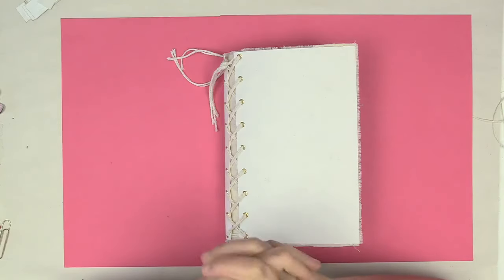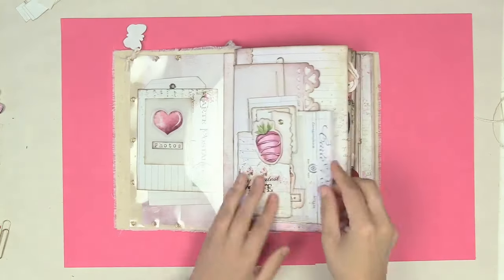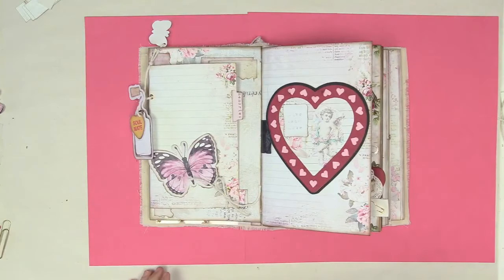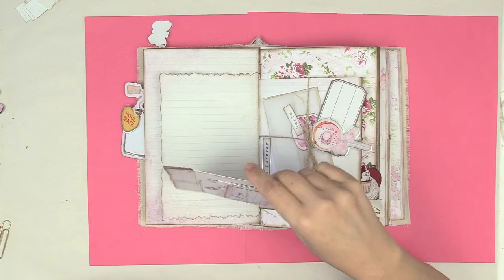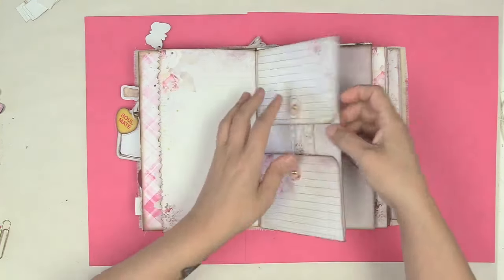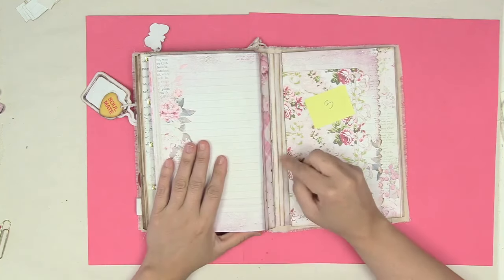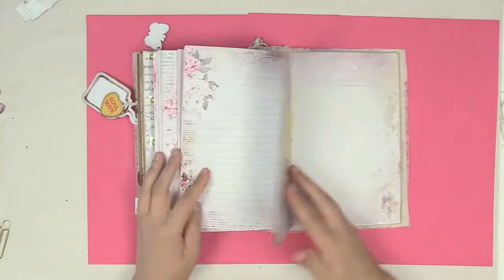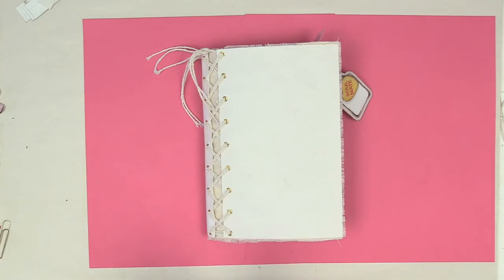Journal JAM - February: Progress Report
Sale has ended.
Journal JAM - February (paper collection included)

Paper collection used:
- Journal JAM February (papers only)

The initial upload date:  June 08, 2022